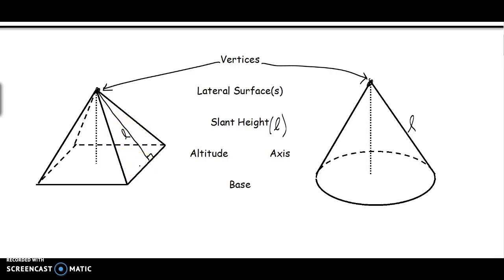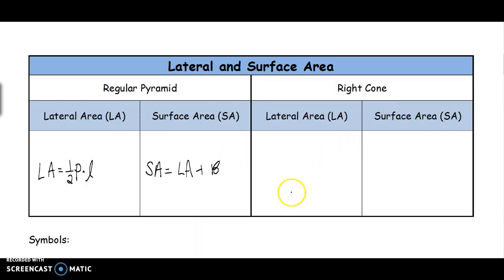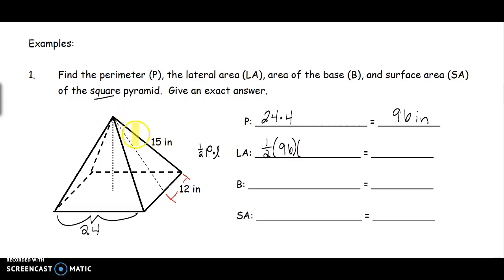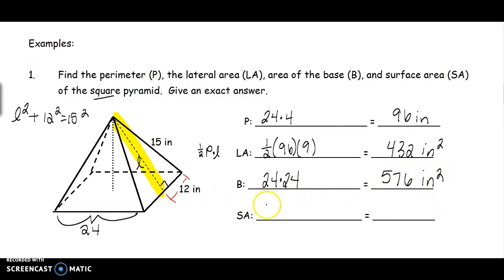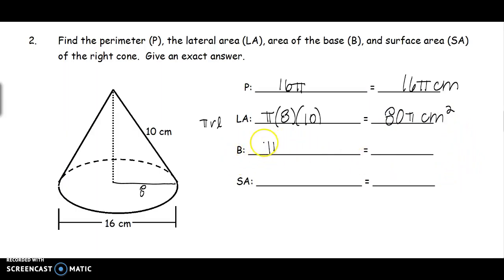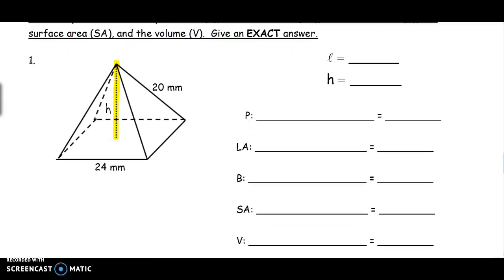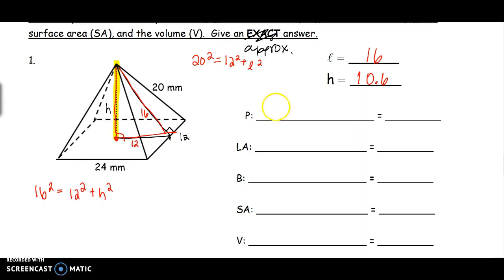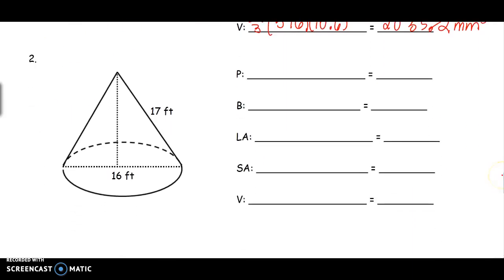U13 Day 5 SA and V of pyramid and cone